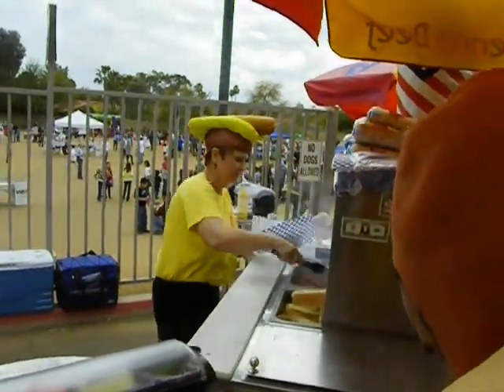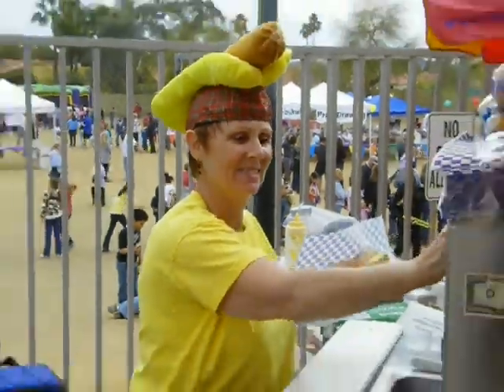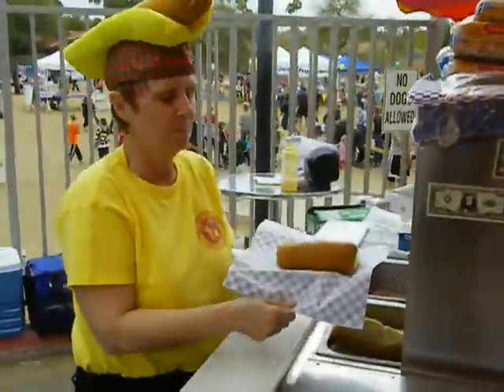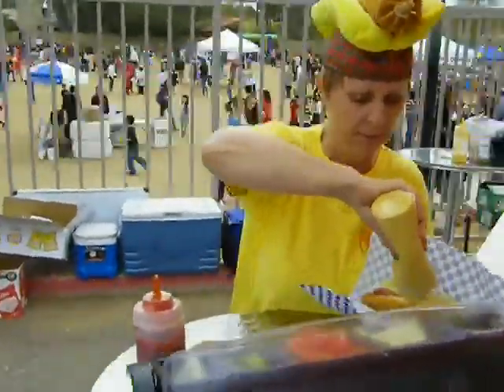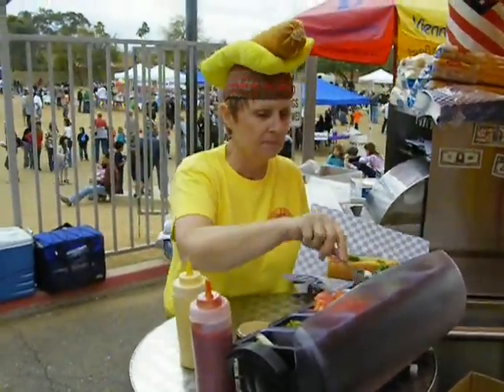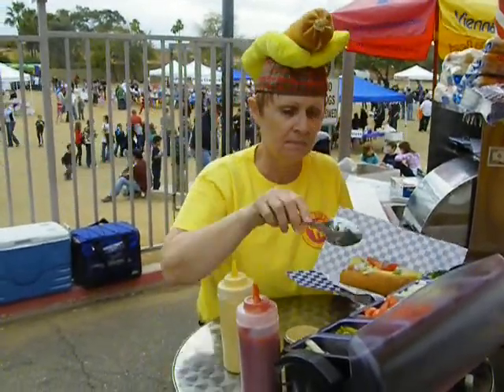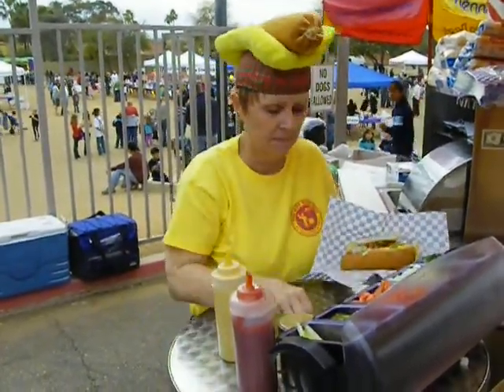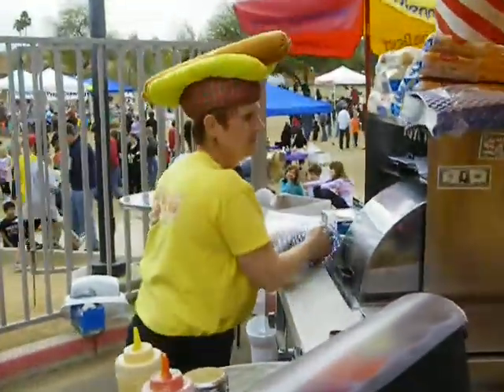Bonnie, the "Hot Dog Gal" creates the PERFECT Vienna Beef Chicago Style Hot Dog!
Bonnie, Hot Dog Gal, creates the Perfect Vienna Beef Chicago Style Hot Dog at the Sonoran Sky school Festival! ...   Fresh Baked Poppy Seed Bun, Mustard, Relish, Onioln, Tomato, Sport Pepper, Pickle Spear, and of course ... Celery Salt!   MMMMmmmm!